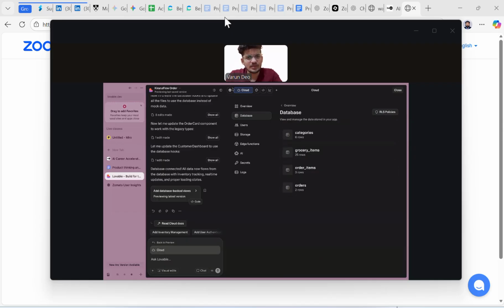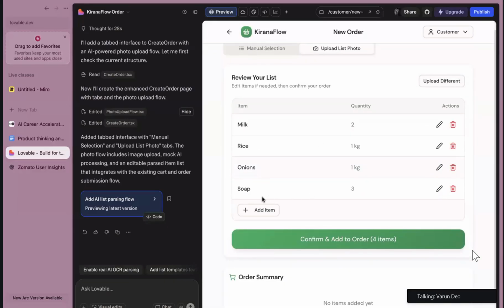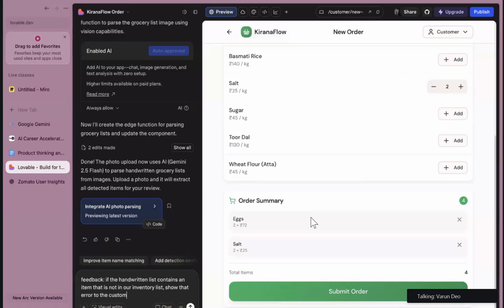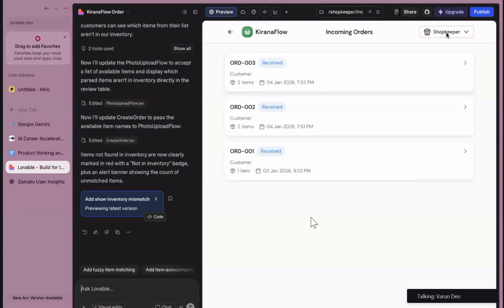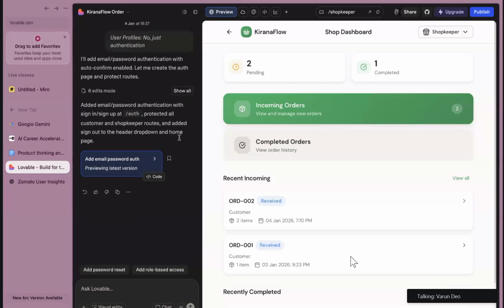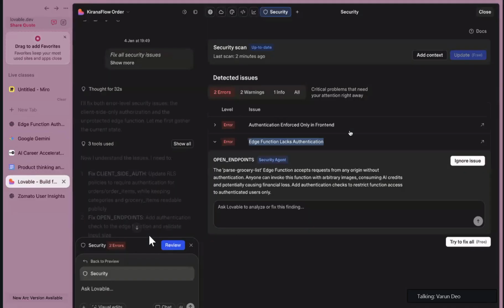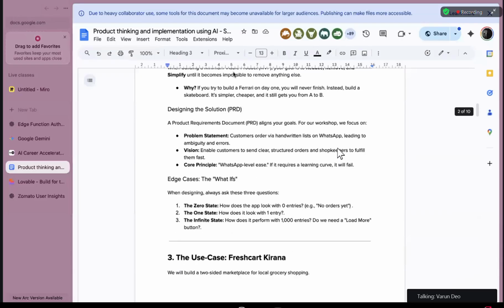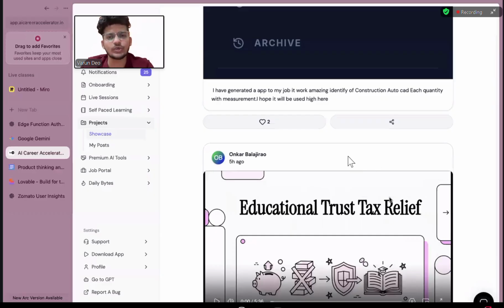AI PRODUCT BUILDING P2